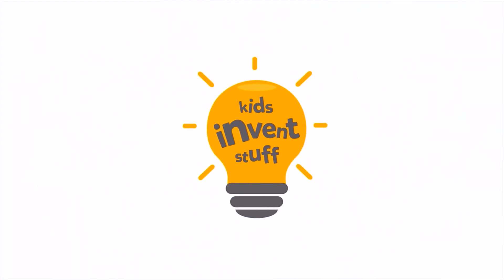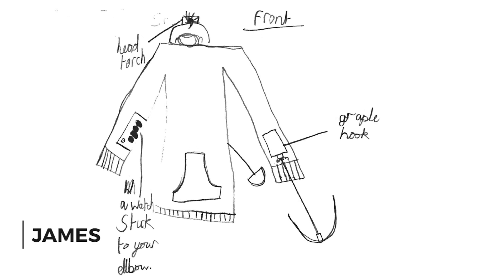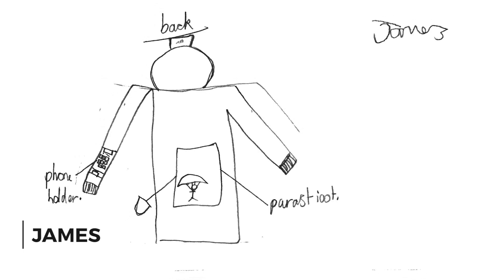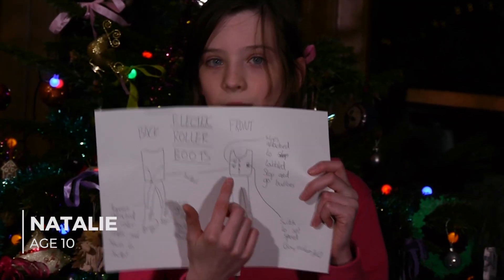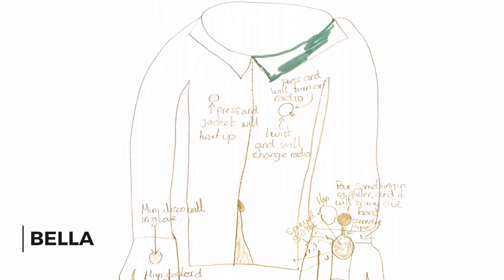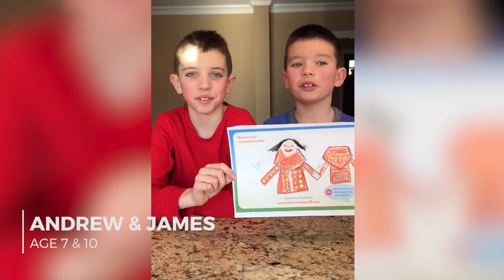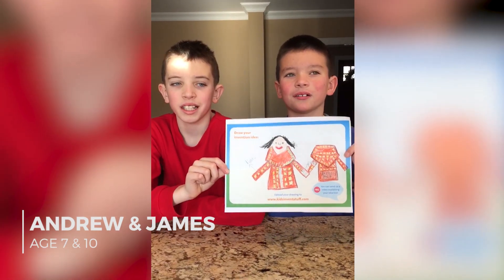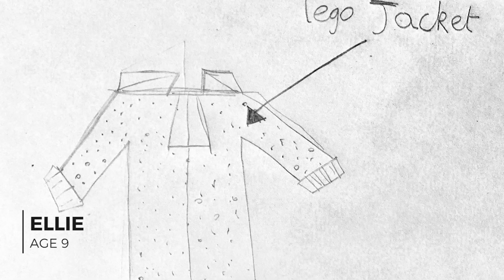Kids Invent Wearable Technology | Kids Invent Stuff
We challenged kids to send us their ideas for Wearable Tech inventions that we can build into our crazy jackets. Here's what they came up with.

We build kids' invention ideas and this month we will be bringing two Wearable Tech inventions to life!

The winners will each win a Micro Mods Pack from Tech Will Save Us who create STEM play experiences through digital and physical toys that empower kids to learn about technology and coding through play: